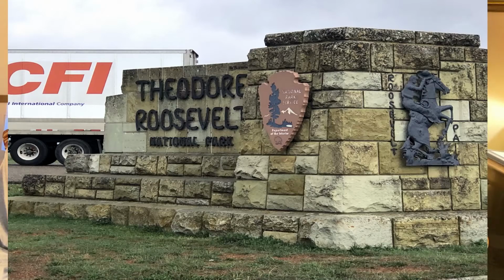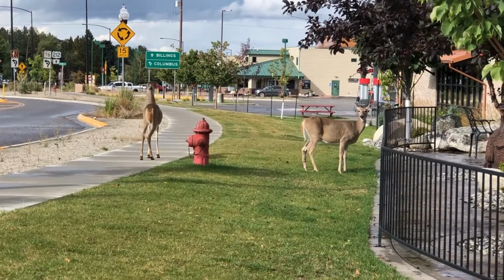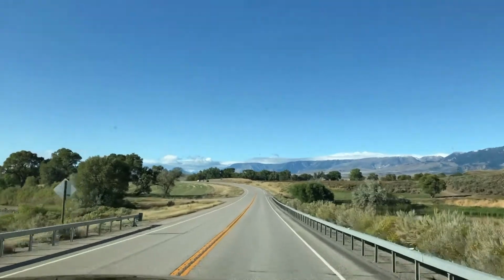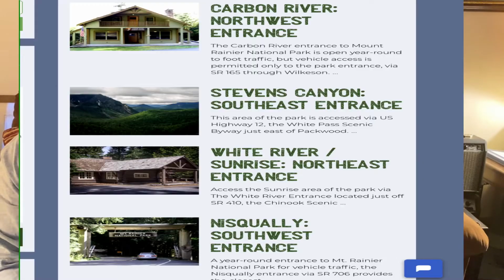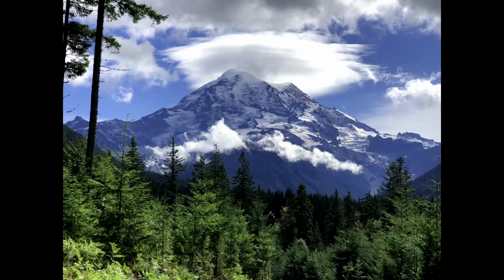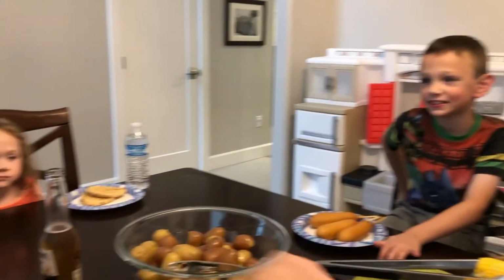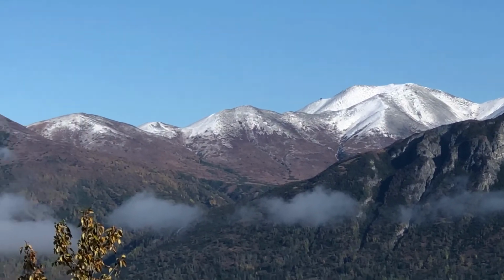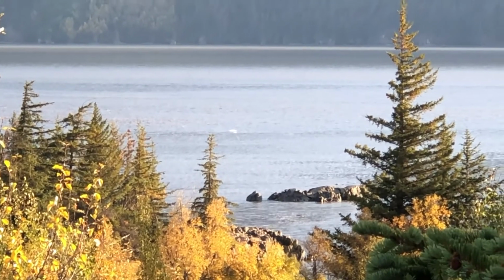Cross country road trip to Seattle, Alaska, Moab Sept. 2019 (Part 1)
Tips and experiences on our road trip to the West.